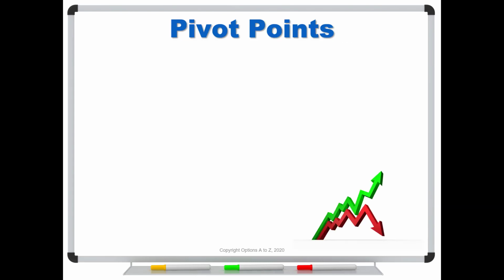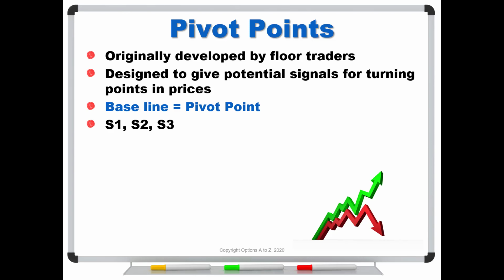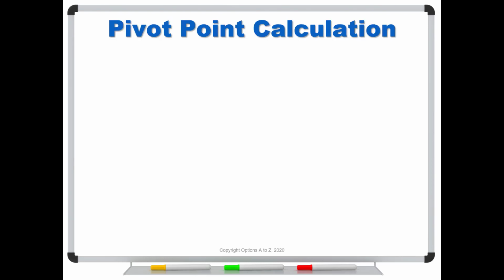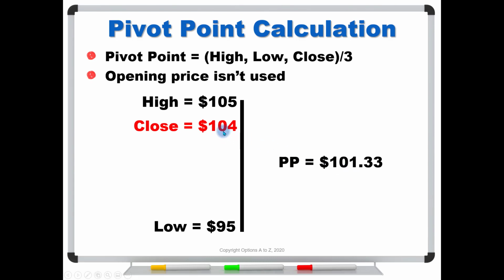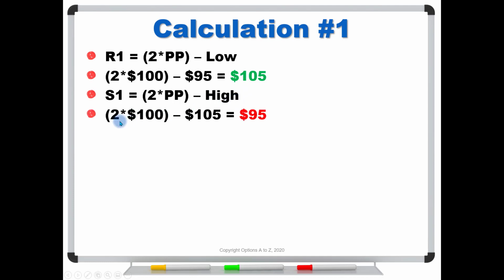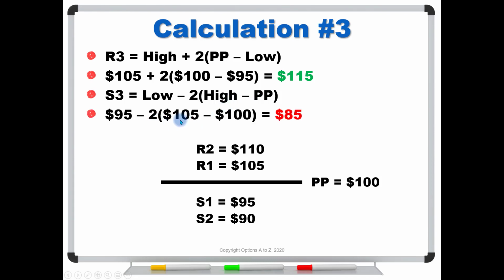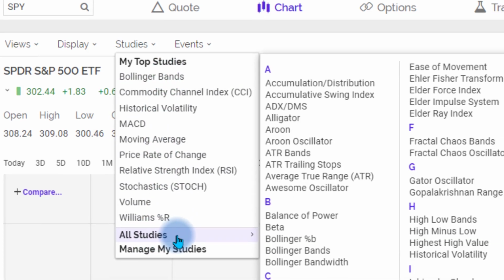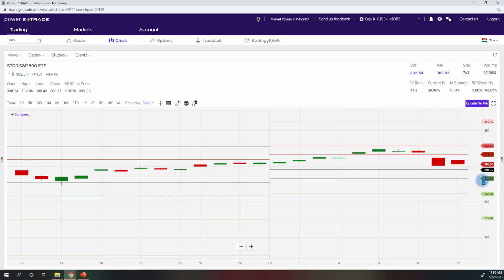Technical Analysis: Pivot Points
Pivot Points are a popular form of technical analysis, designed to show turning points in the market. What are they, how do you read them, and how are they calculated?